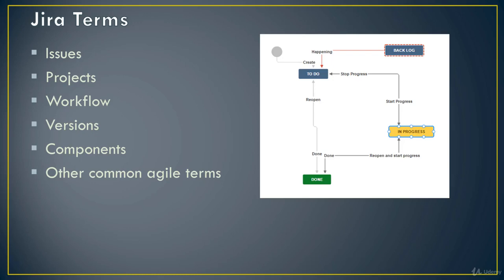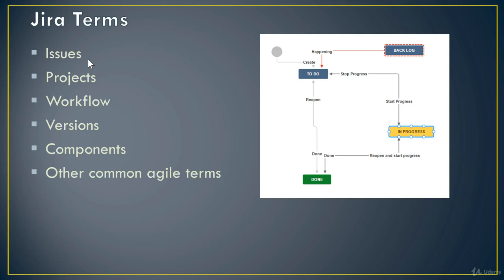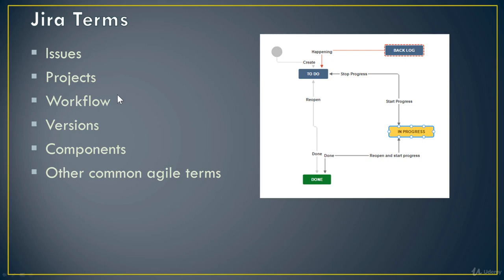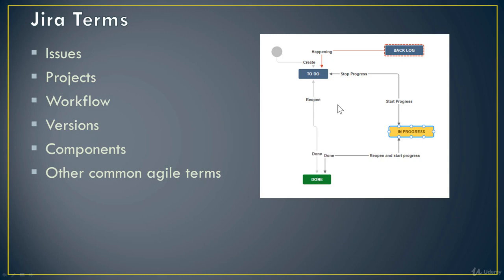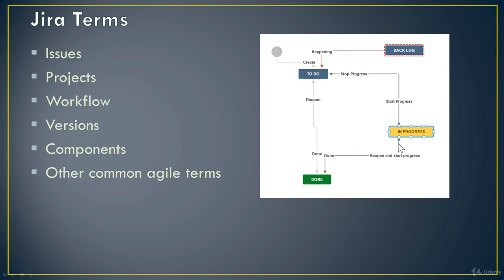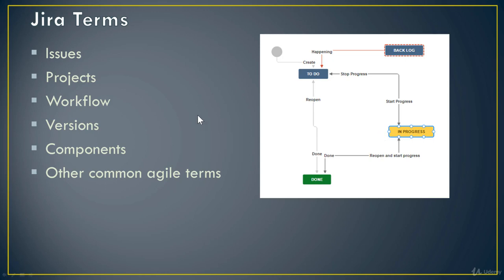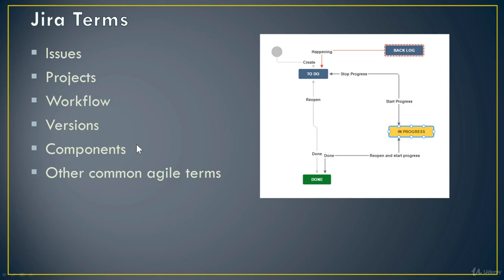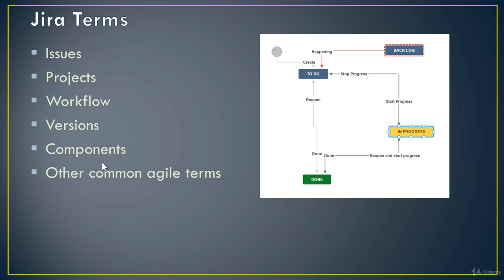Learn JIRA with real-world examples (+Confluence bonus) : JIRA Terms - What makes up JIRA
Learn JIRA with real-world examples (+Confluence bonus)
Learn to work on, manage & administer agile projects with this comprehensive course on JIRA Software & Confluence